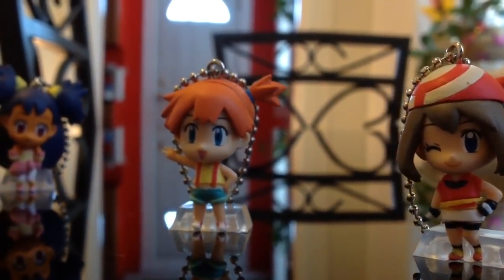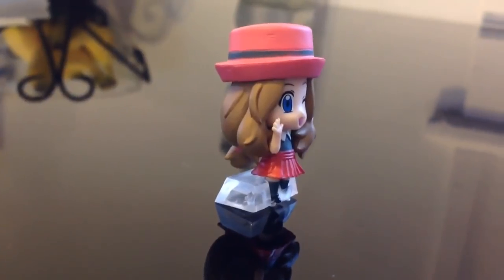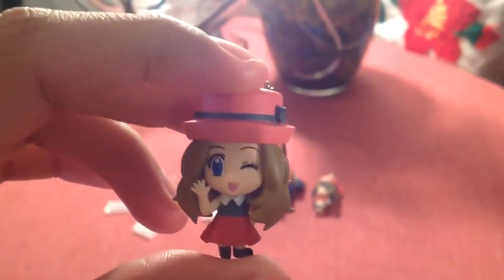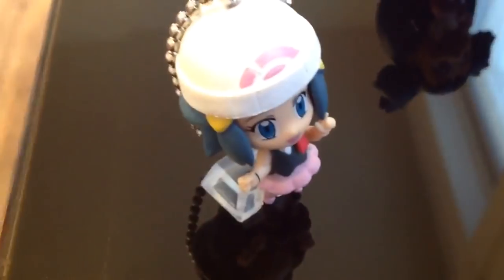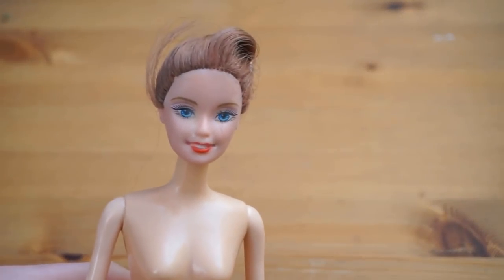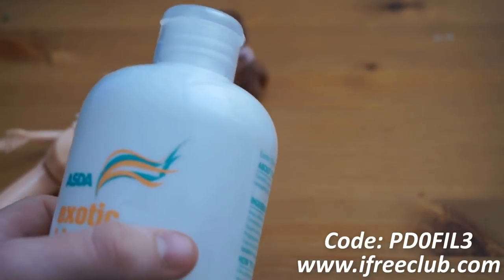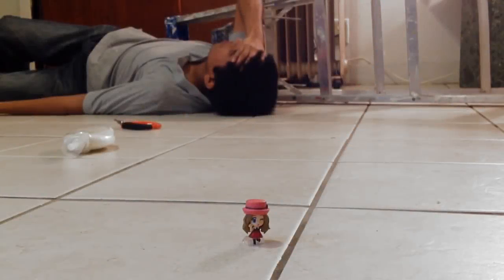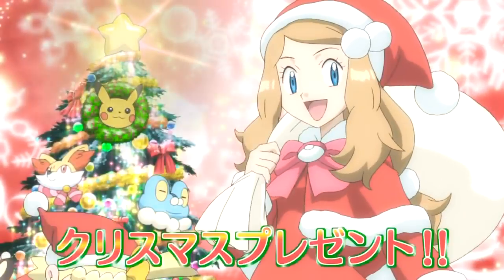Honest Review | Juicy Serena Figurine | Pokemon XYZ Anime Tribute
A quick review on the Serena Key-chain that released not so long ago in Japan, Serena is best girl.  Link down below where you can obtain your every own key-chain UwU

♢ Join The Serena Culture Today ♢

☆ Battle! (Trainer) (from Pokémon Sun & Moon)  Remix Credits - Kunning Fox ☆